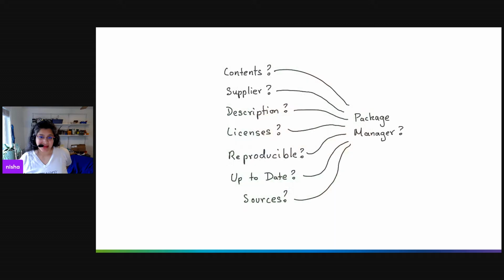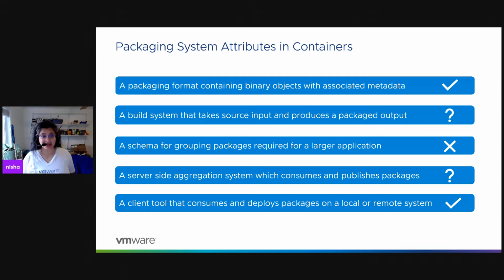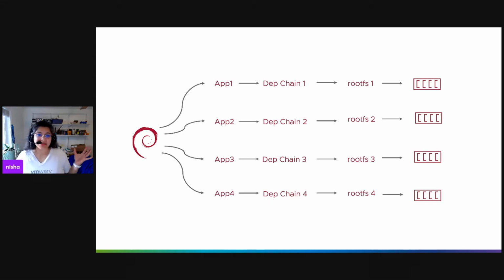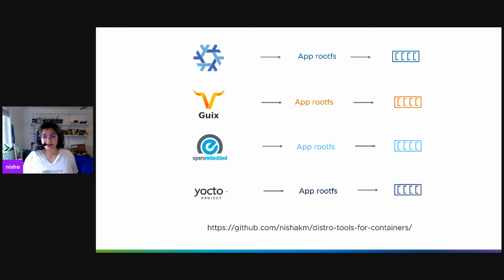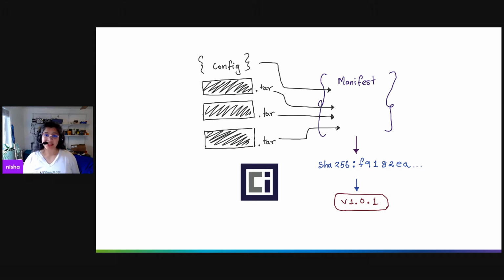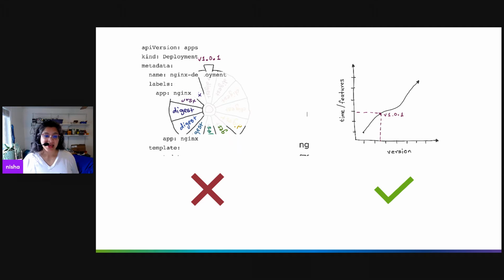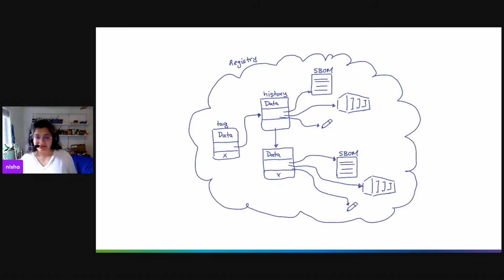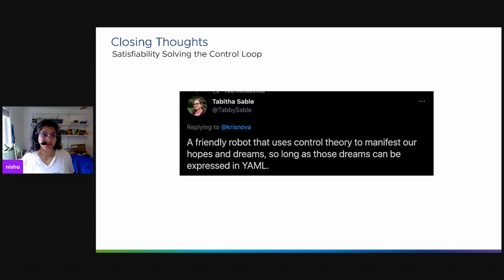Containers: What's package management got to do with it? - Nisha Kumar | PackagingCon 2021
Description:

Containers and software packages share many traits, but there are also many key attributes lacking in the container management ecosystem that are otherwise present in the package management ecosystem. The popular thinking is that containers do not need package management as those tasks either don’t apply or can be delegated to a higher level orchestrator. The consequence of missing patterns from the packaging community is a less robust and less consistent user experience in distributed cloud compared to what we experience in other domains. This talk will discuss similarities (eg: state management, configuration, and organization of packages into meta-packages) and differences (eg: weak versioning, metadata inclusion, and build determinism) in the container ecosystem compared with familiar package management ecosystems and propose potential improvements to container management inspired by learnings from the package management space.